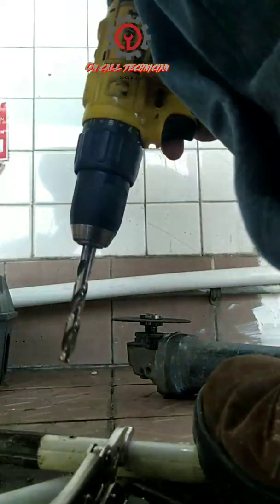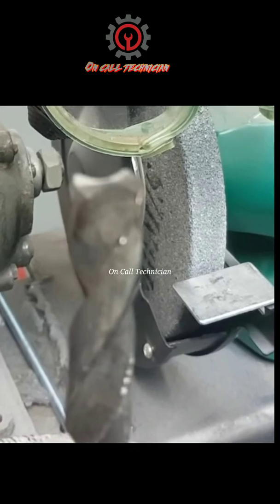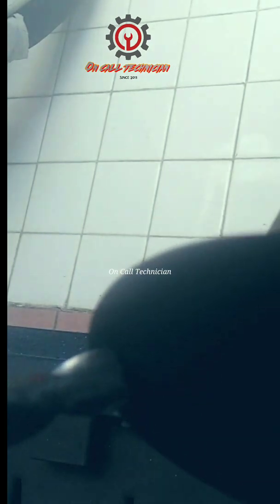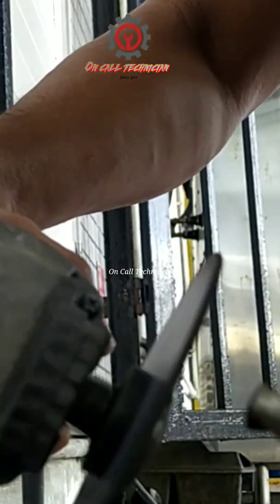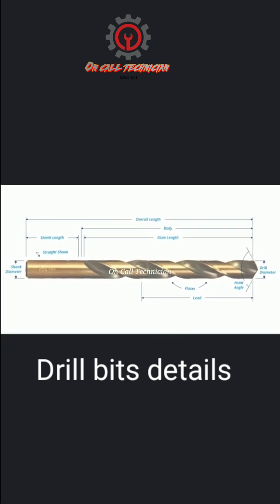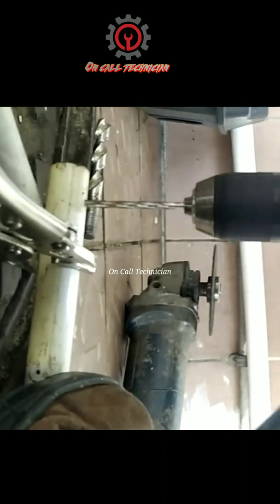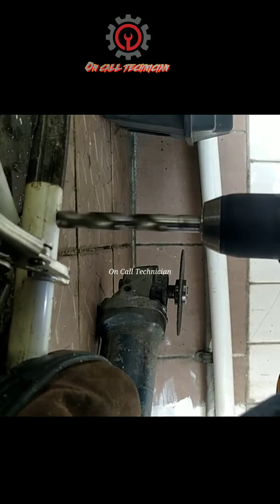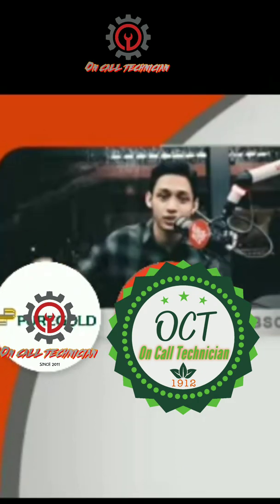HOW TO FIX DULL OR BROKEN METAL DRILL BIT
Refrain from throwing broken or dull drill bits, OCT is hereby tutoring you on how to restor its sharpness.

The creator is a top-notcher in Consumer Electronics and in Refrigeration and Air-conditioning, a Certified Auto Mechanics, Welder (SMAW), Cellular Phone Servicing and
an Experience Computer Technician.